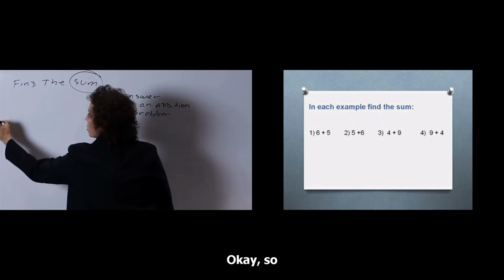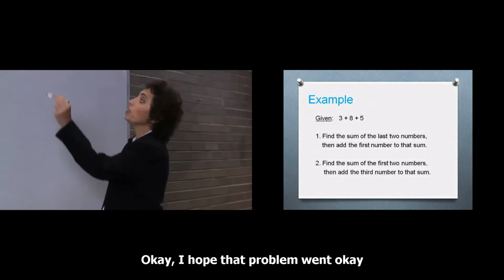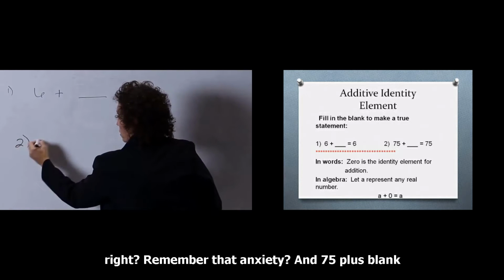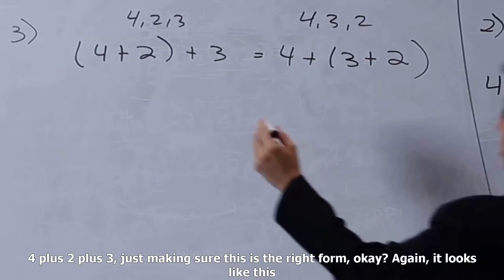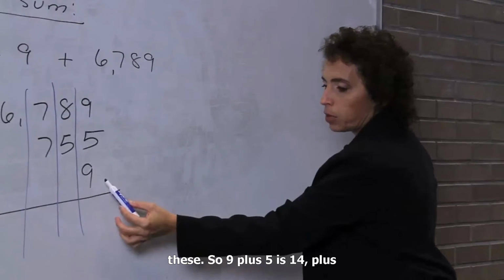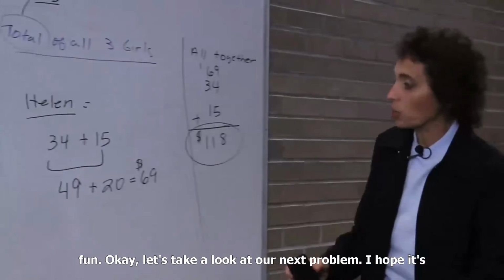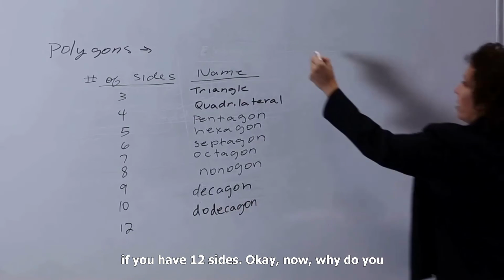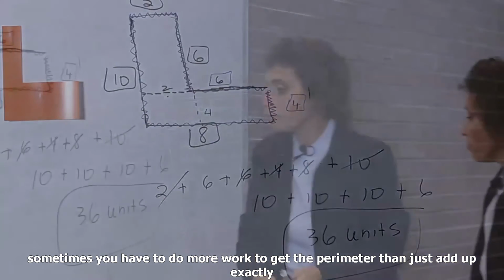M1 L2 remastered captions